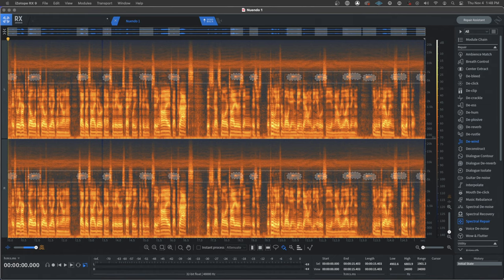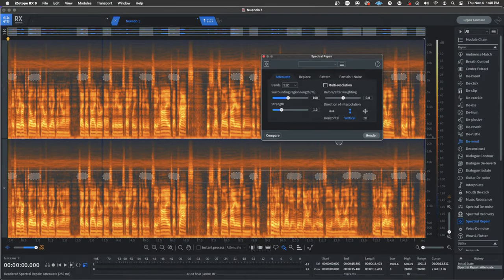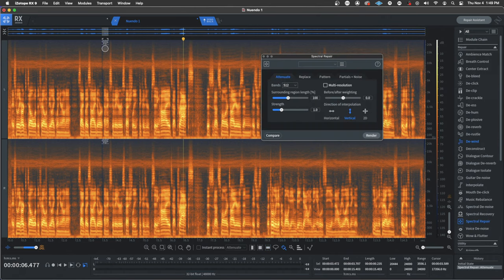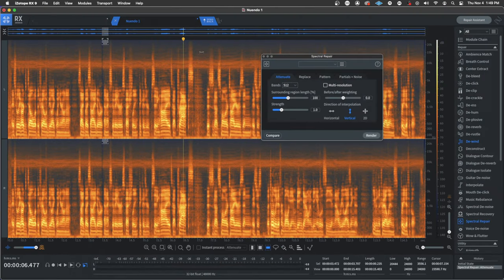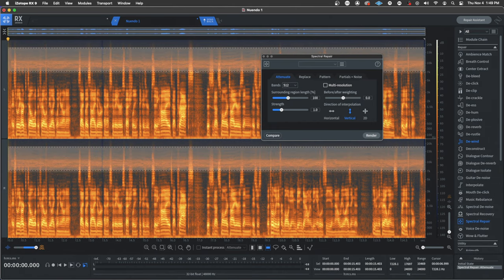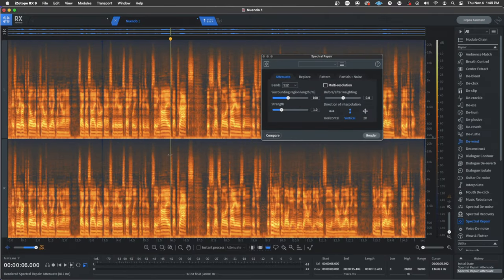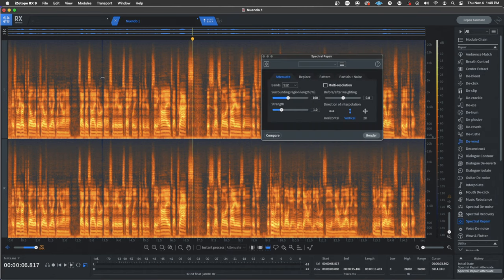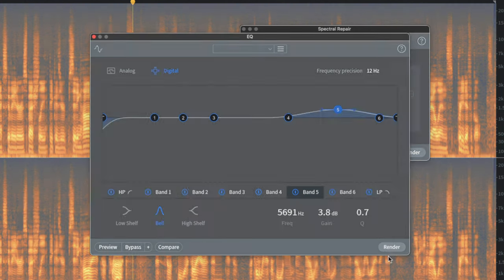iZotope RX9 Dialogue Repair Cicadas & Bird Removal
Birds & Cicadas getting into your audio? No worries just set them on fire and continue on your way. In this video, I'm going to walk you through how to remove annoying birds and super loud cicadas from your dialogue or other audio recordings using iZotope RX9 but this will also work with the previous version of RX like RX8, RX7, and so on.

The main plugin that we will be using in this video is Spectral Repair, but we will also be using RX's built-in EQ to bring back some of the high-end that we lose when removing the cicadas & birds.

⏱Time Stamps⏱

0:00 - Intro
0:11 - Removing Birds
0:33 - Removing Cicadas
0:59 - Restoring High End
1:15 - Back To Back Comparisons